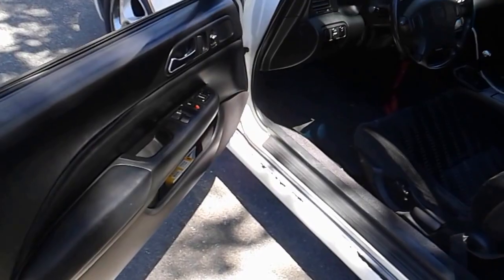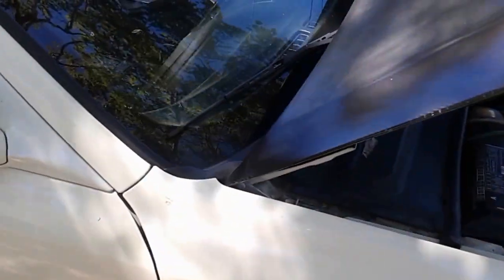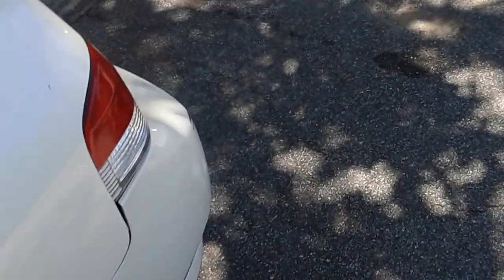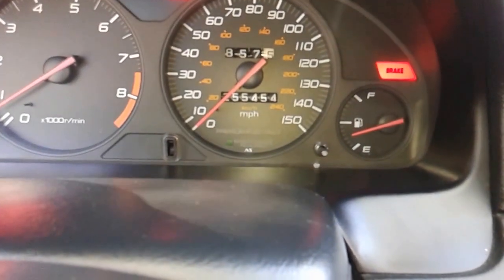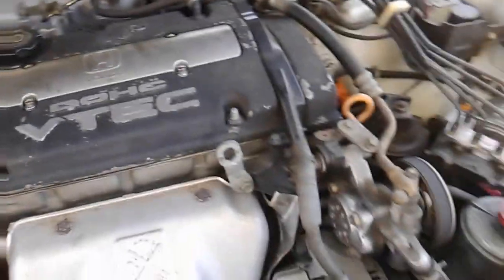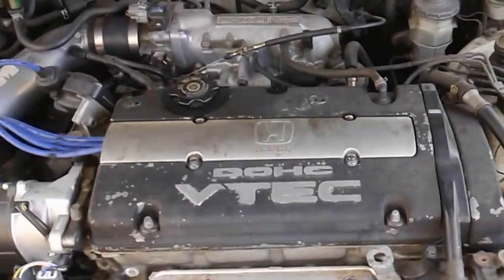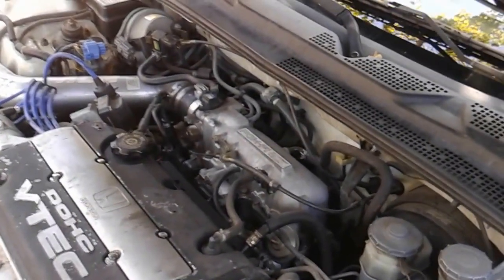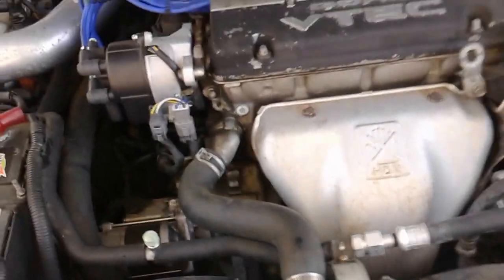1999 Honda Prelude (97 SH Motor)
I have a 99 prelude (Yung Hefe) chassis with 97 SH Motor. I have done -AEM ram intake- K&N fuel filter- Bosch cap/rotor, fusion spark plugs and K&N oil filter -magnaflow exaust system. What I am going to do is add a oil catch can, mishimoto radiator, DC sports Cold air intake. Let me know any suggestions thank you folks.